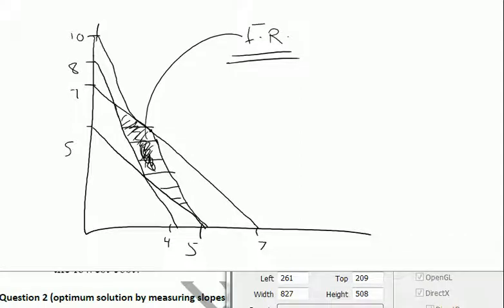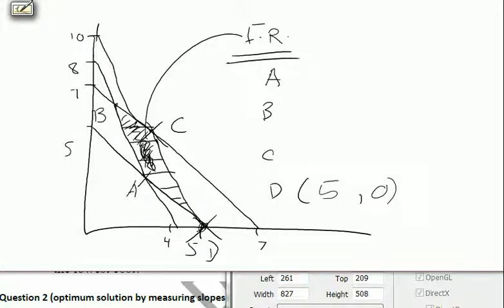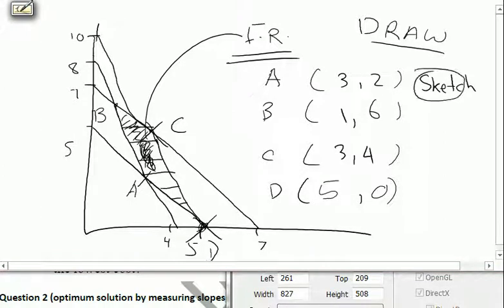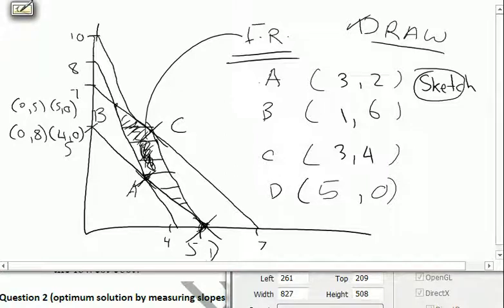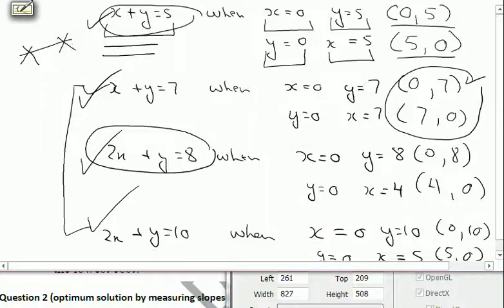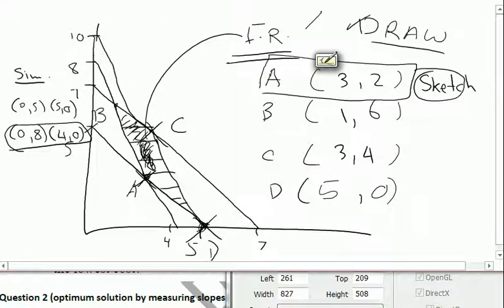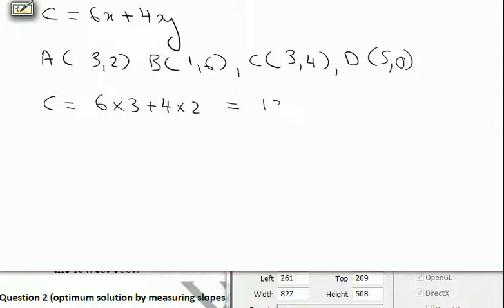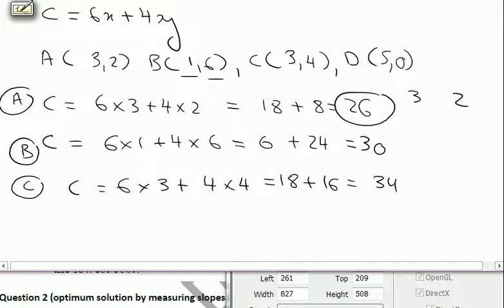Linear Programming (Cost Minimization) Part 3 of 3